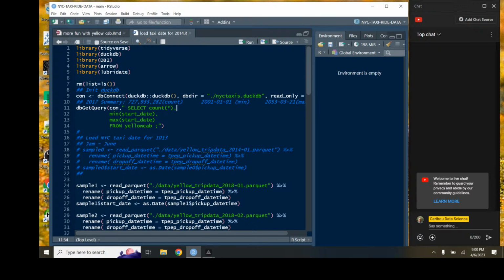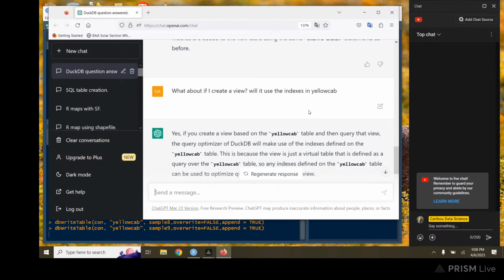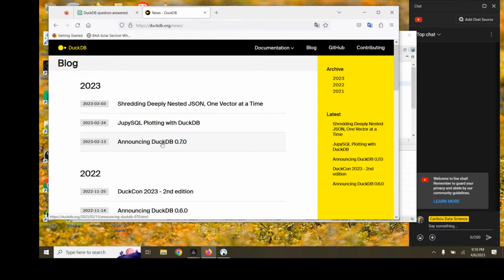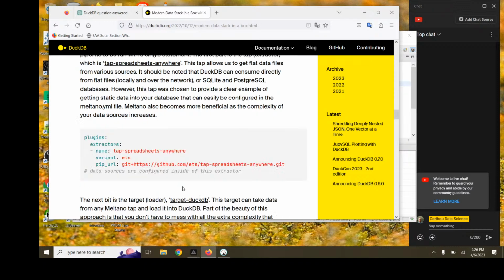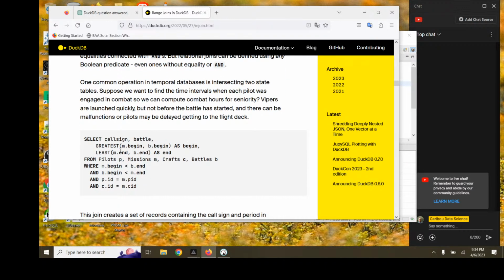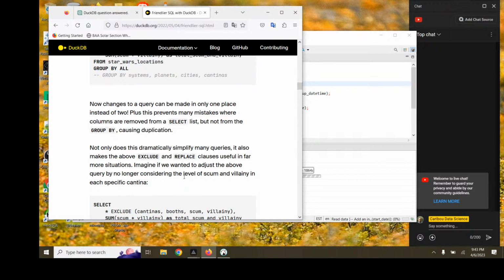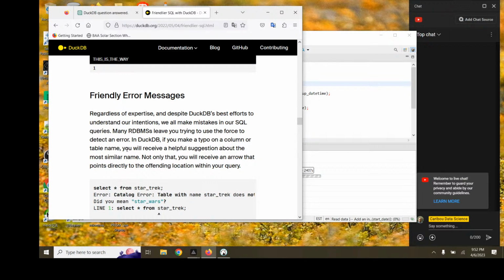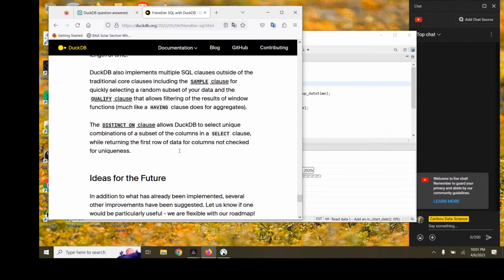NYC Yellow Cab Wrangling with Duckdb & R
Ok, Uploading and wrangling NYC Yellow Cab Data 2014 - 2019